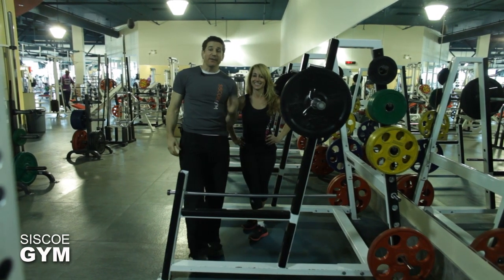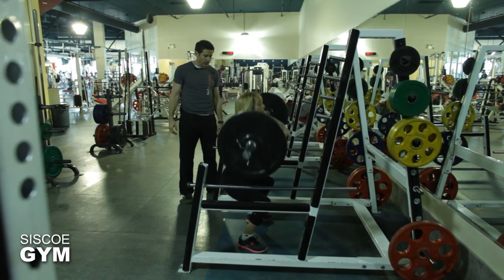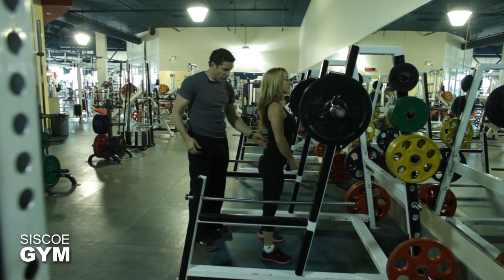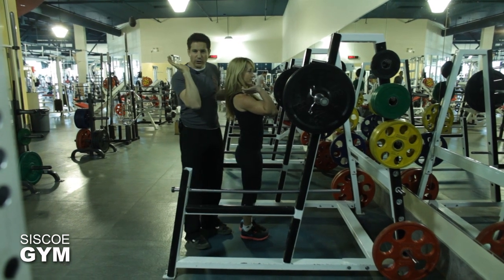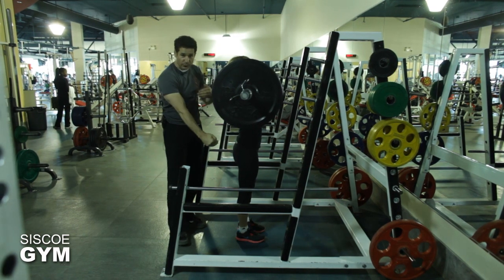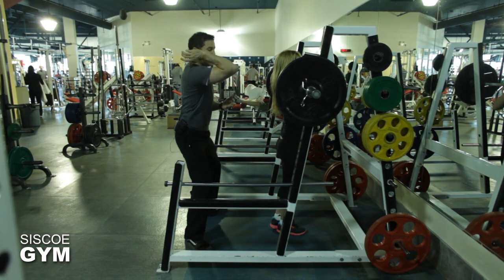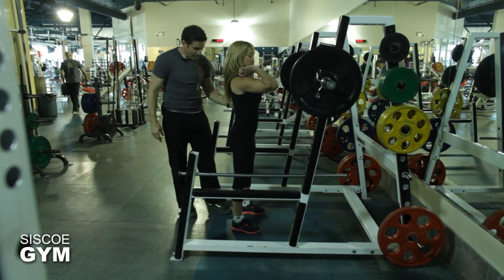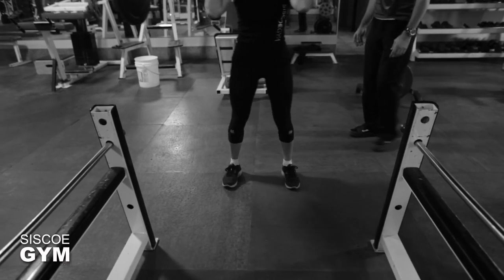How to - Front Squat...Siscoe Gym